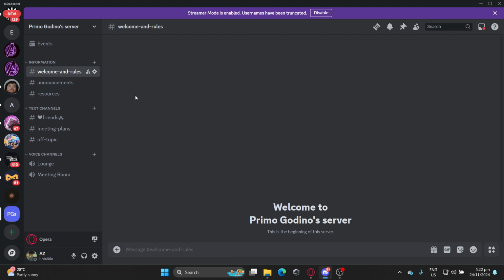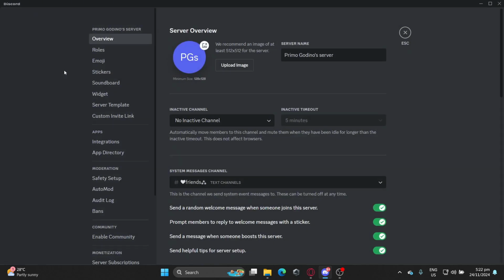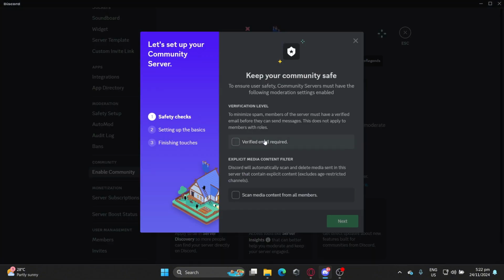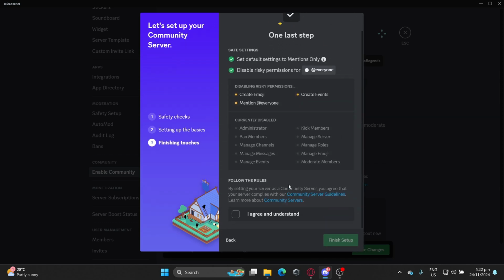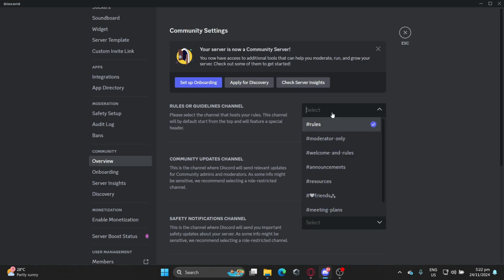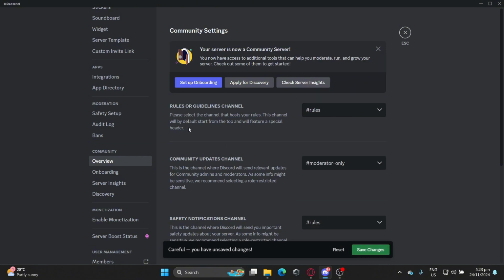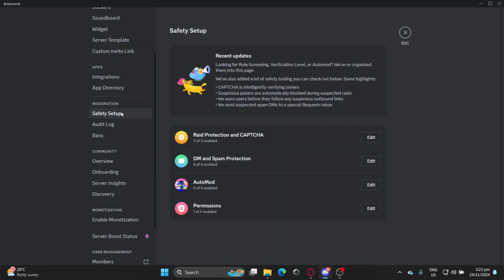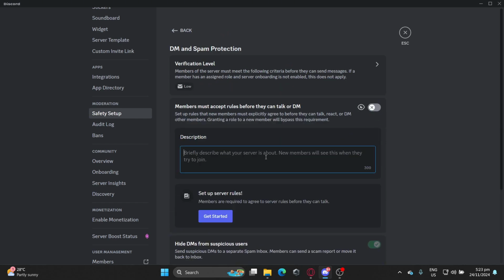How to Add Rules On Discord Server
In this video I'll show you How to Add Rules On Discord Server. The method is very simple and clearly described in the video. Follow all of the steps & How to Add Rules On Discord Server